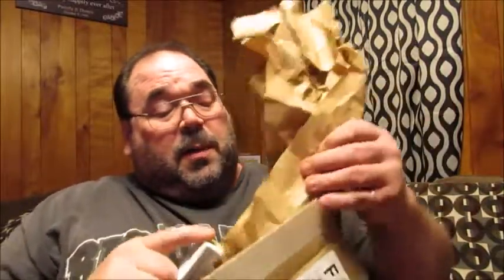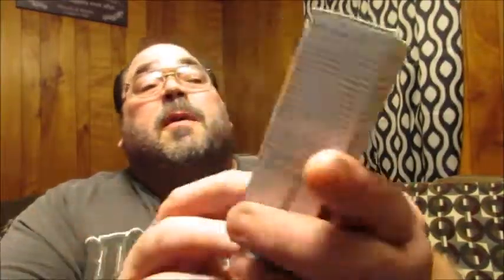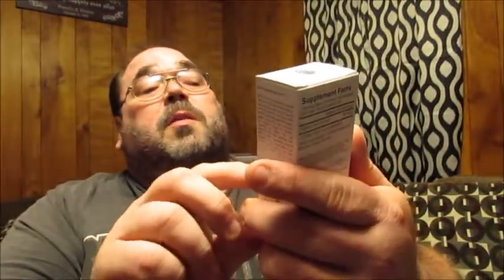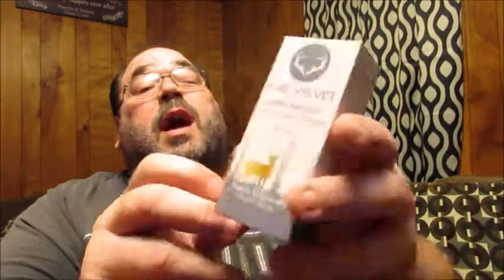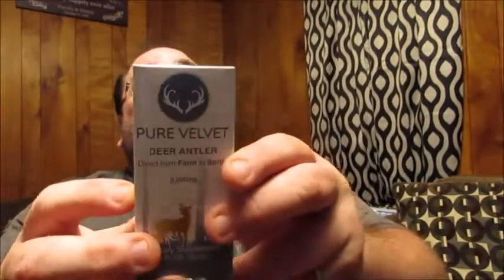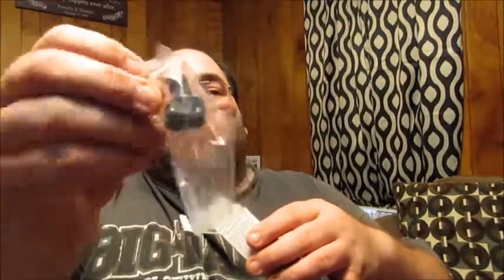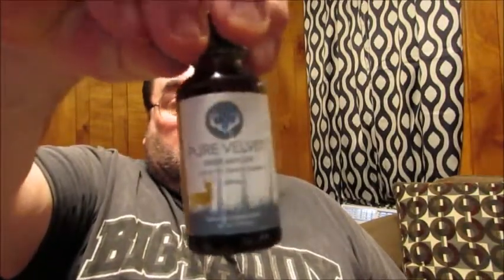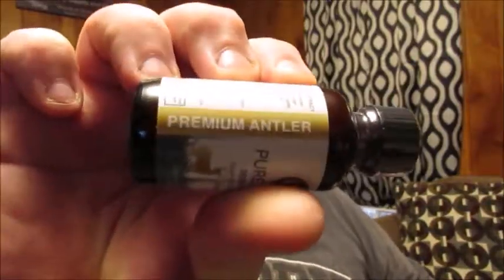Pure Velvet Extracts - Premium Deer Antler Supplement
Today I am here to tell you about Pure Velvet Extracts - Premium Deer Antler Supplement, which you can find at the following link: